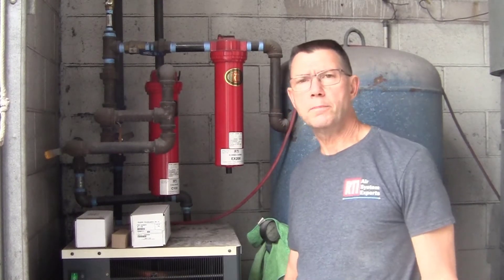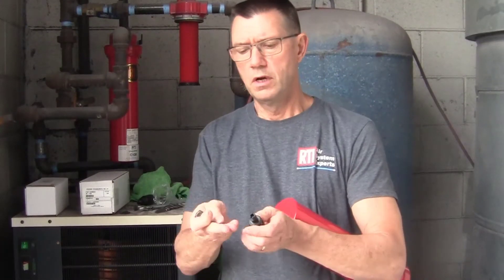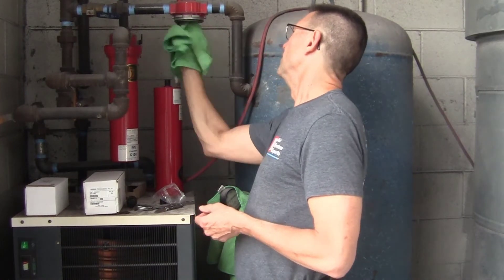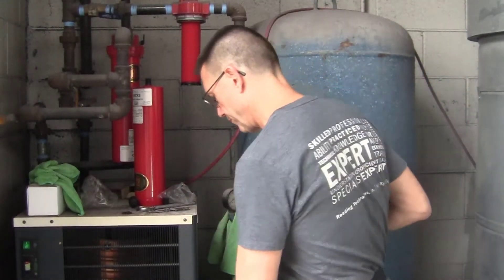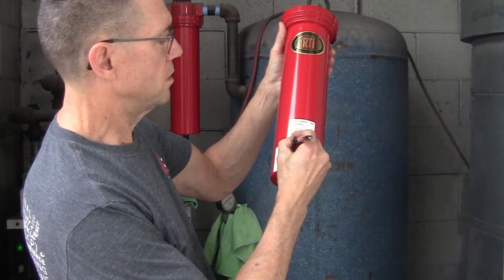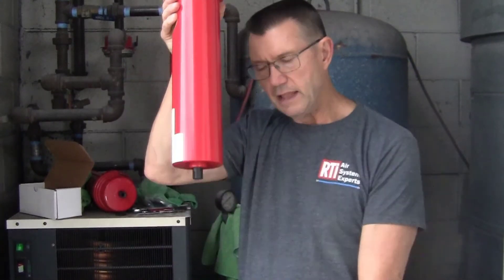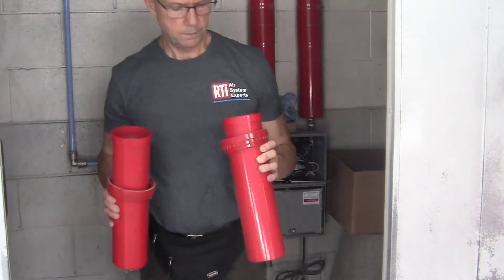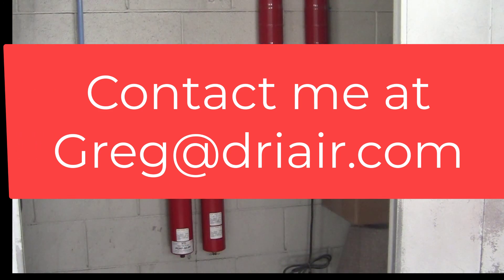RTI Filter Maintenance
This video describes the best practice for maintaining RTI Filters, and a PERF-50 Painting System. I show how to change the filters, how to clean the canisters, what to look for in regards to the float drain and how to know if the drain is working correctly and how to best maintain the drain. How to not overtighten a filter that may result in damage to the element or the housing. Finally the benefit of a PERF-50 for Waterborne paints and reduction in dry times of 70% with the PERF unit compared to a standard refrigerated air dryer.